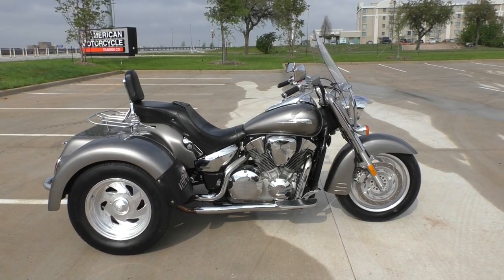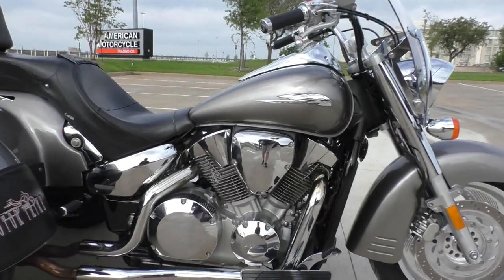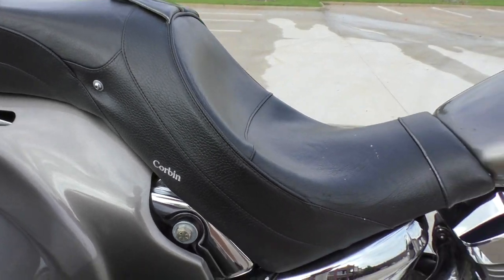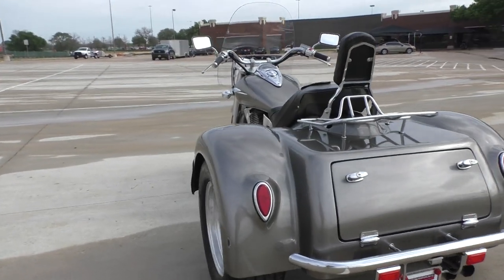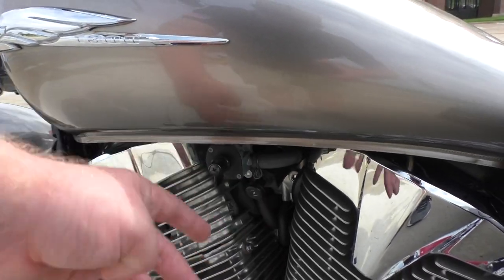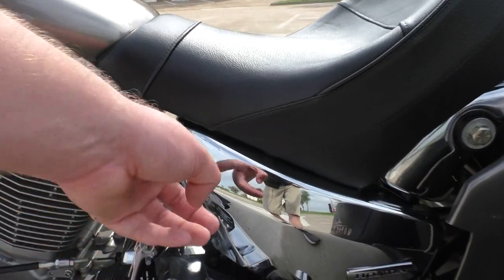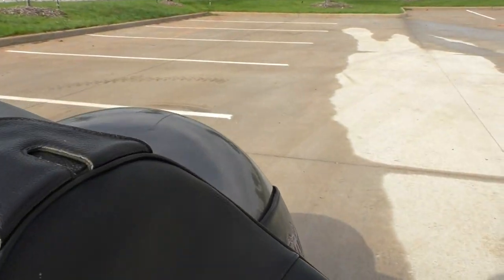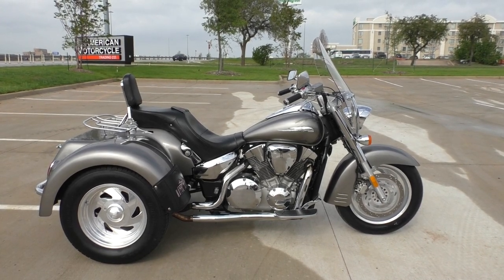407615 2007 Honda VTX1300R Motor Trike Conversion - Used motorcycles for sale